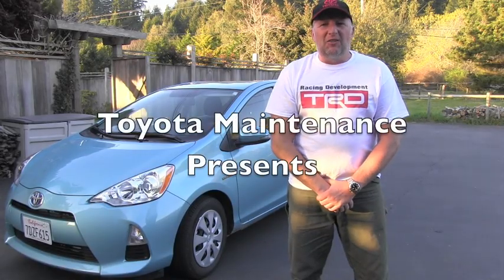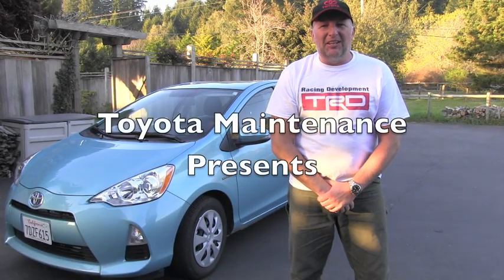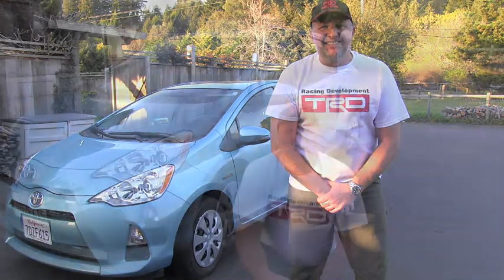Explaining Toyota Sealed Automatic Transmission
Few Facts about Sealed  Automatic Transmissions. Enjoy.